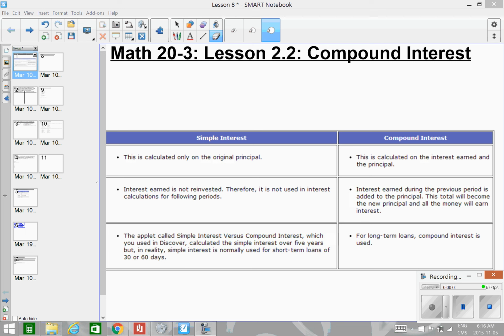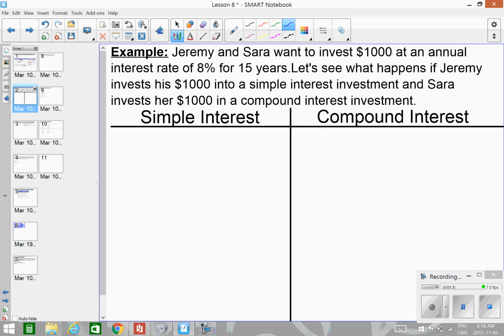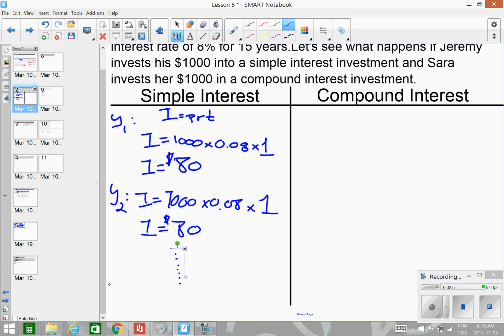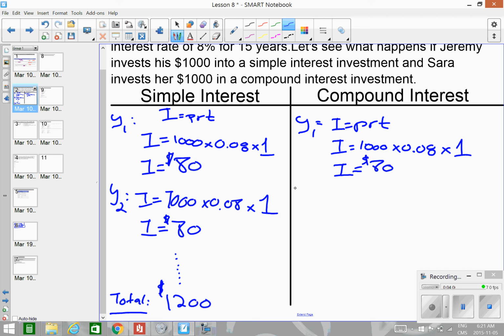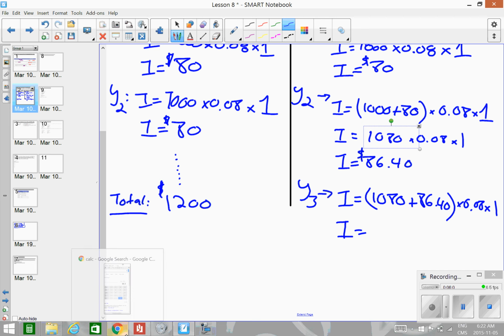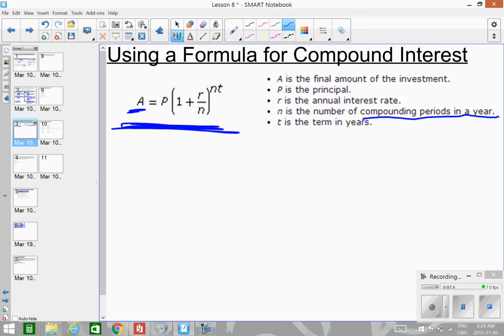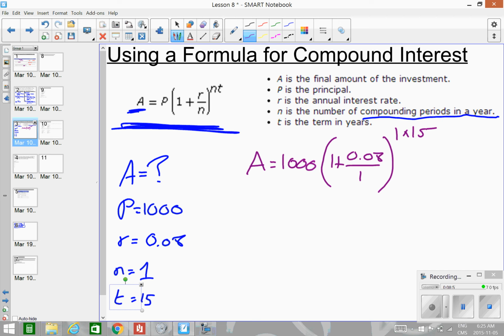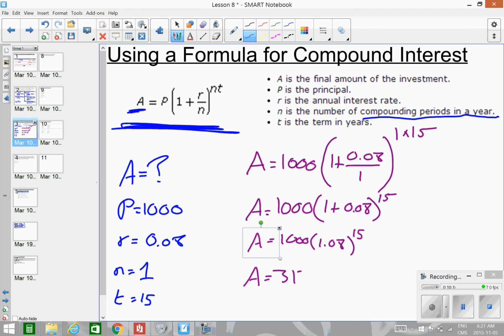Math 20-3 2.2a